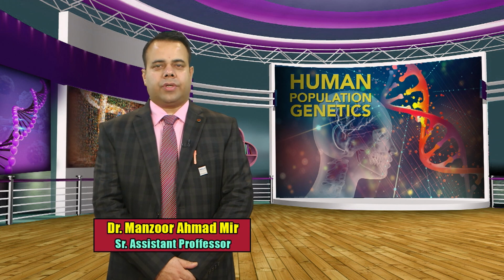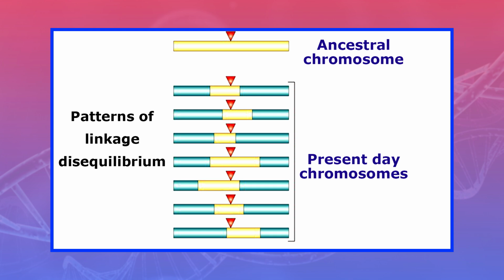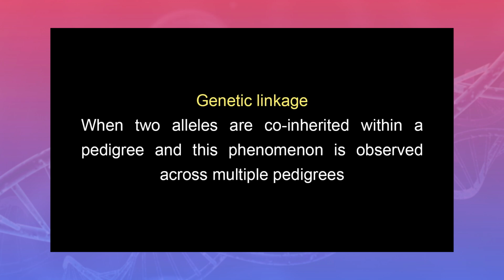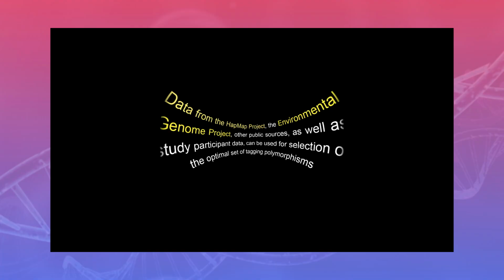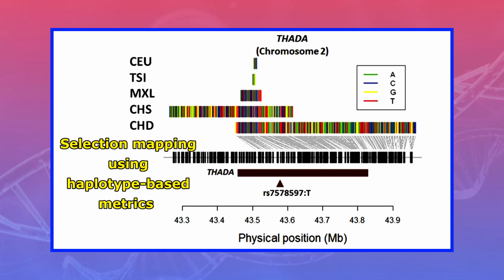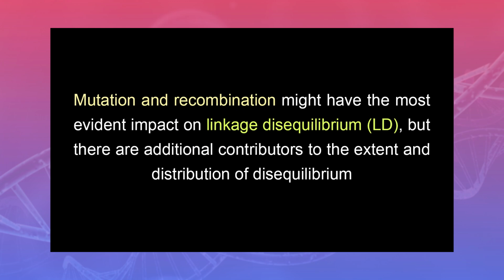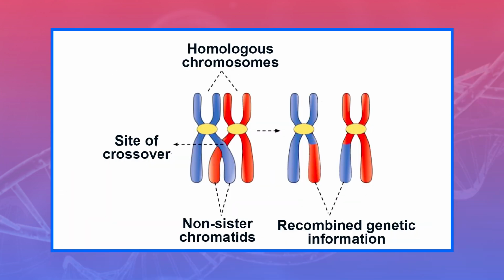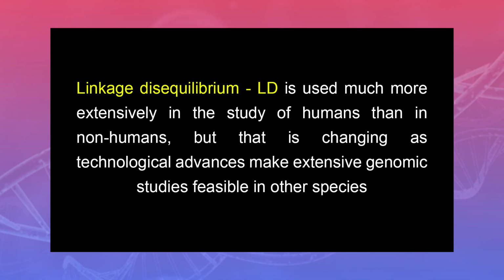L29 Linkage Disequillibrium